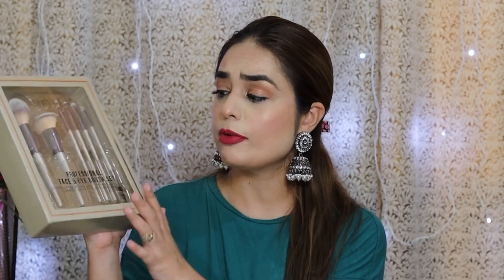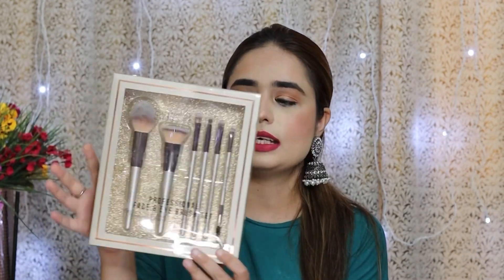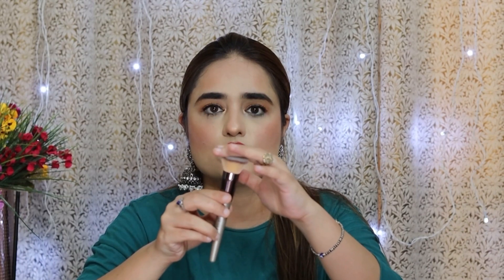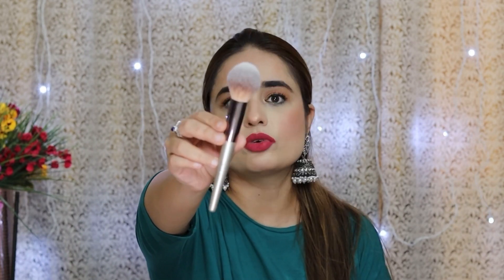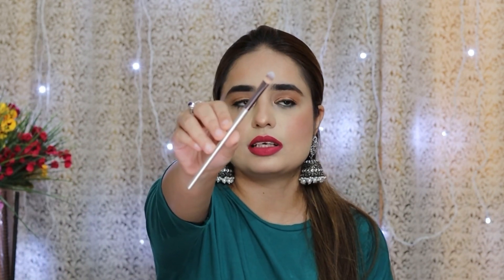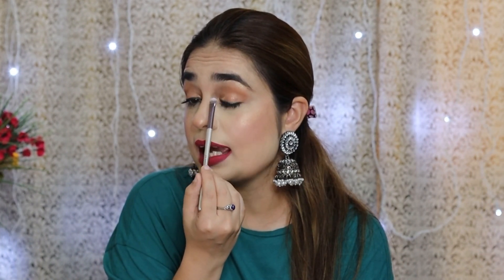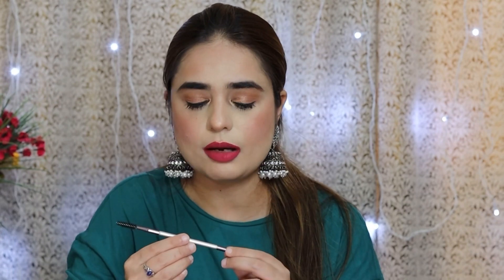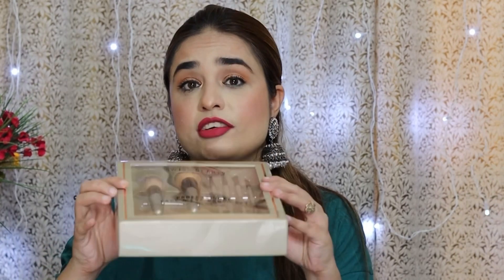Swiss beauty Professional Face and Eye Brush Set review | Affordable brushes from Swiss Beauty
Swiss Beauty Professional Face & Eye Brush Set